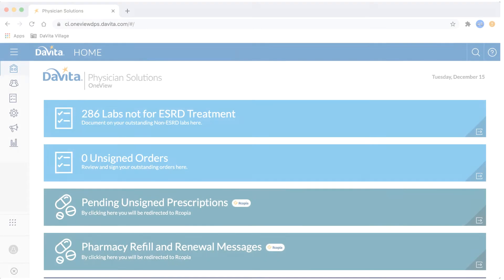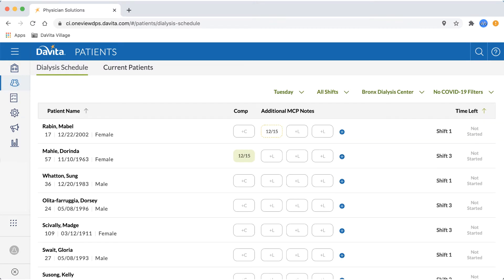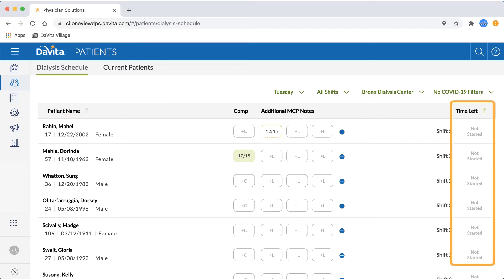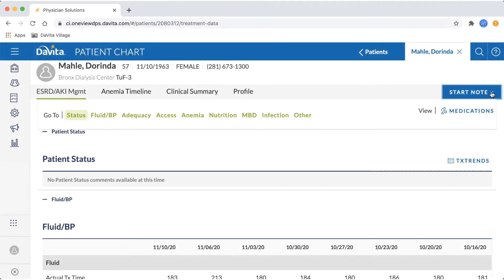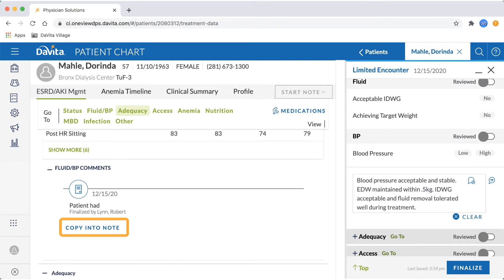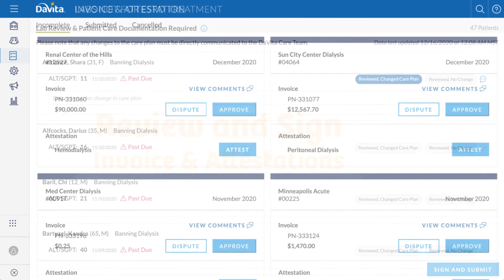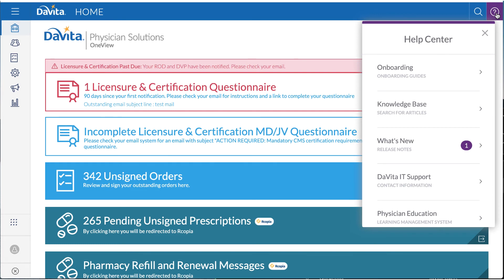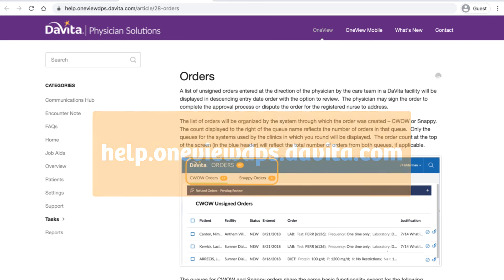Your Introduction to OneView: Access, Training, Features, and More!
In this video, learn more about navigating OneView, including ways to access, helpful tips on how to use key features, documentation instructions, and where to find additional helpful resources.